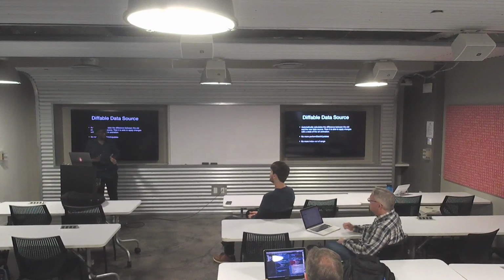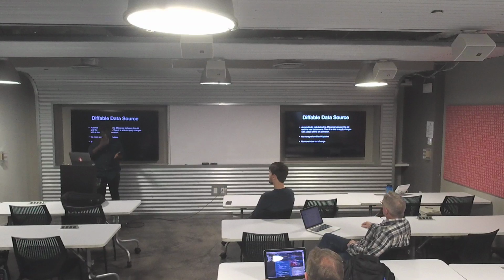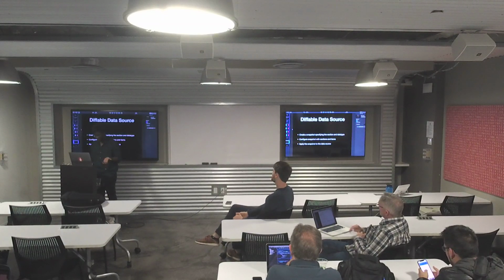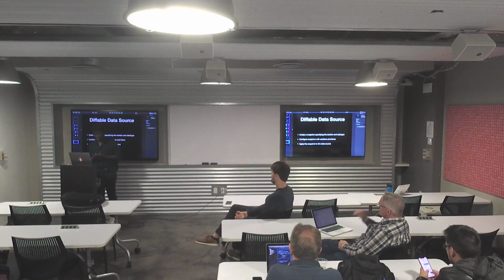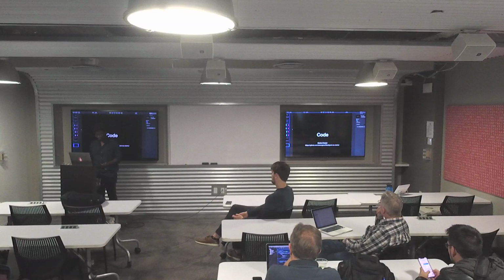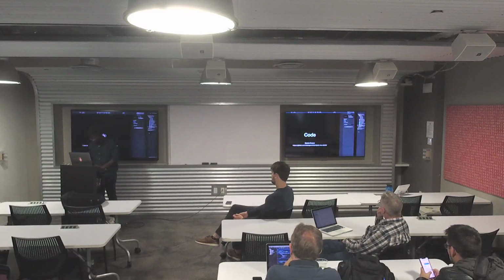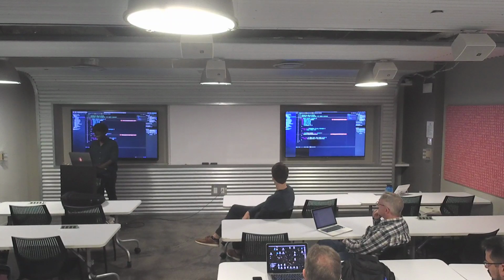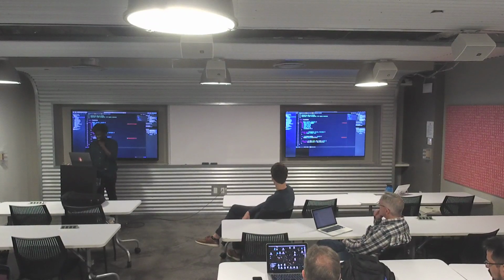Austin iPhone Developer Group